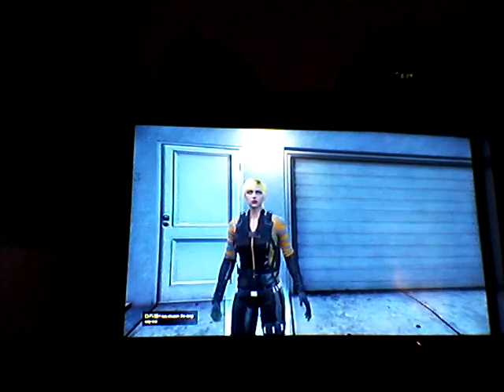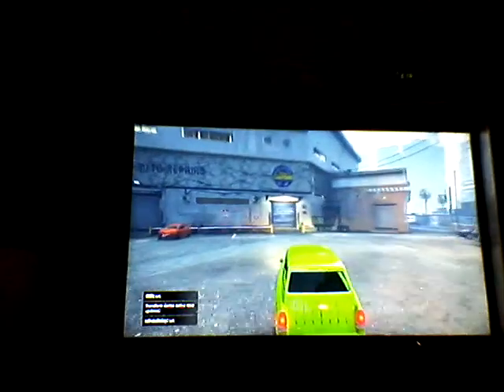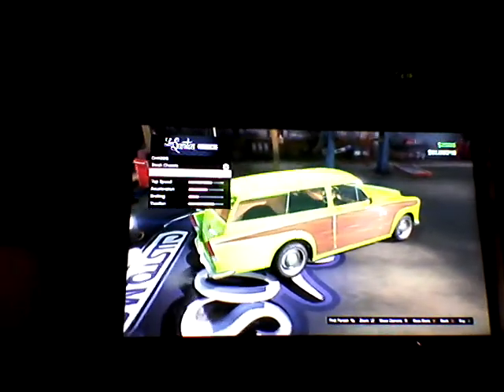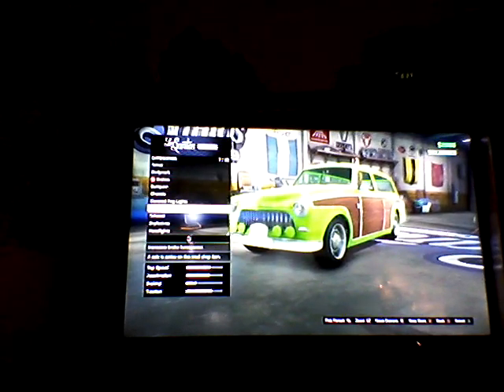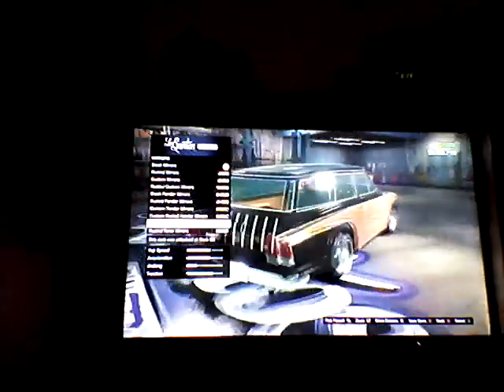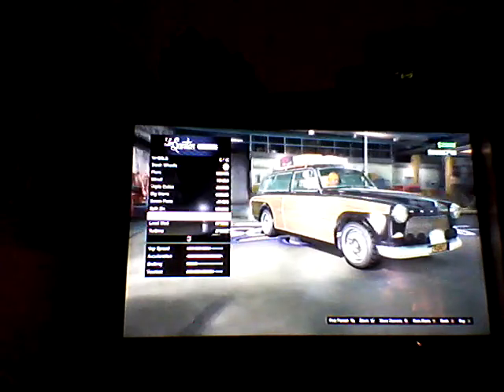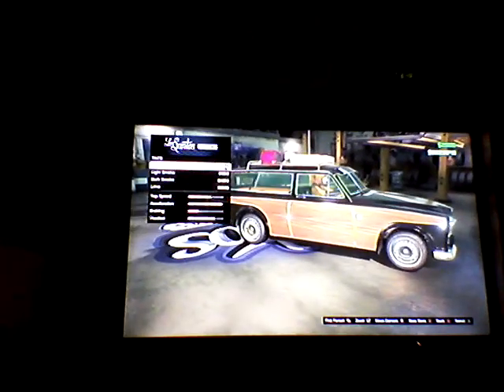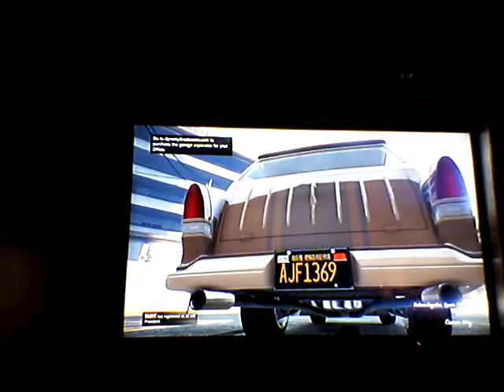GTA V Custom Car Creations #61: Vulcar Vagaloa Build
The hilarious build of the most piece of shit station wagon in the game.